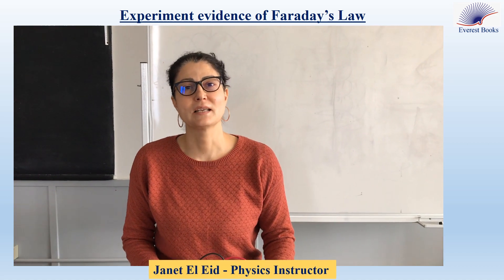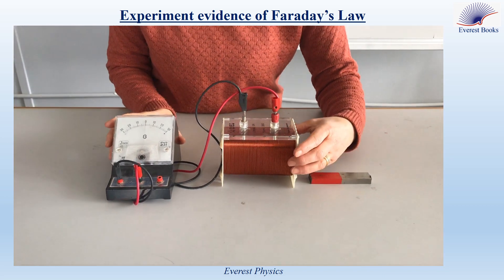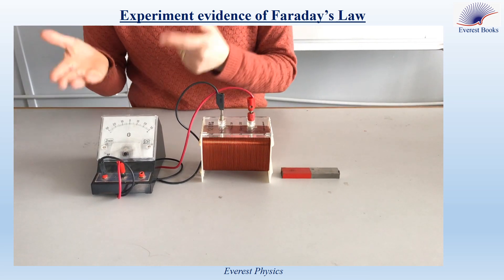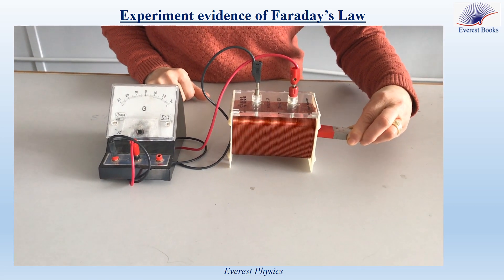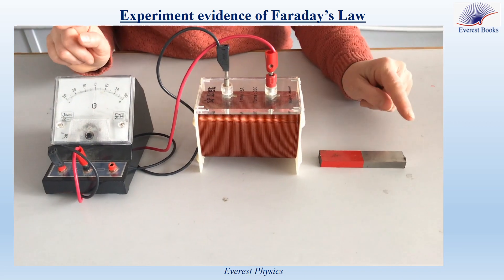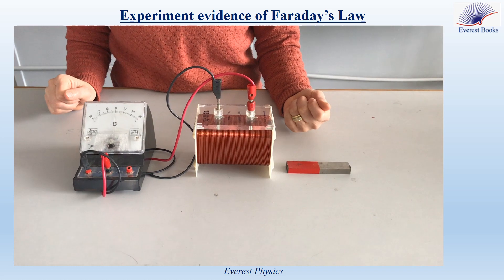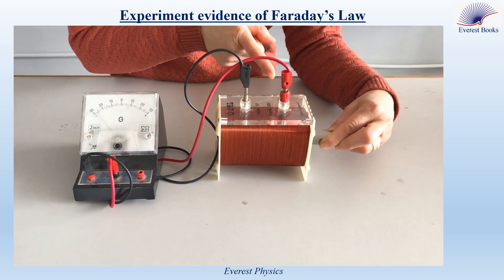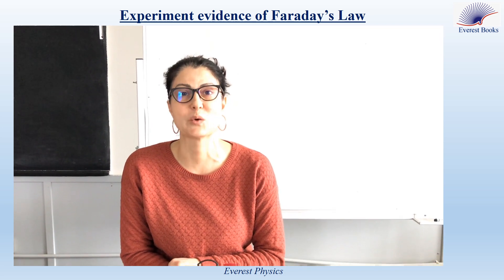Faraday's law - Experiment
Connect the galvanometer across the terminals of the coil. Move the magnet slowly towards the coil, you observe that the needle is deflected slightly to the right. Move the magnet quickly towards the coil, you observe that the deflection of the needle increases.
When the magnet is moved faster, the change in the magnetic flux increases, and the needle shows a larger induced current due to a greater e.m.f. Then, the greater the change in the magnetic flux is, the greater the induced electromotive force becomes.
Faraday’s law: The induced electromotive force “e” in a circuit is equal to the negative time derivative of the magnetic flux crossing the circuit.
e  = − dφ/dt.
The SI unit of φ is (Wb), t is s, and “e” is Volt (V).                                                                                                        e is an algebraic quantity.